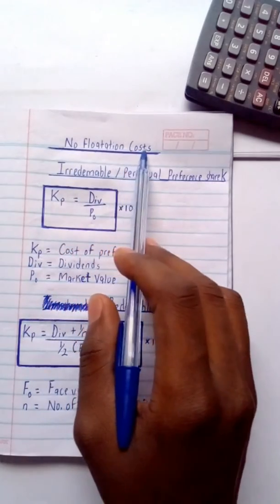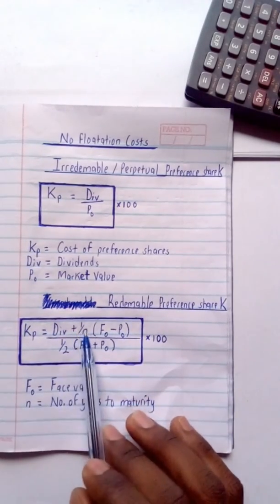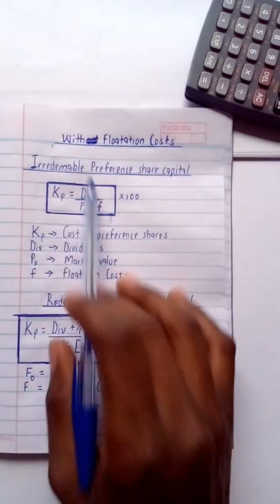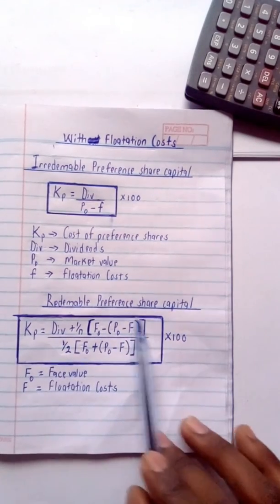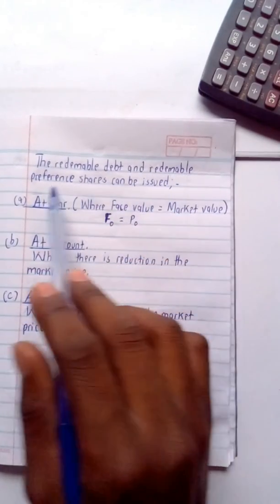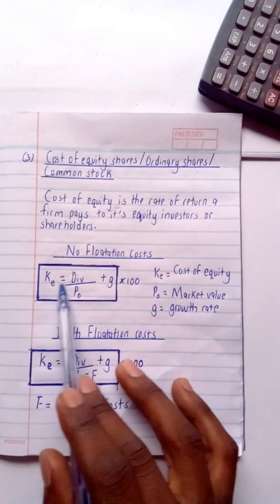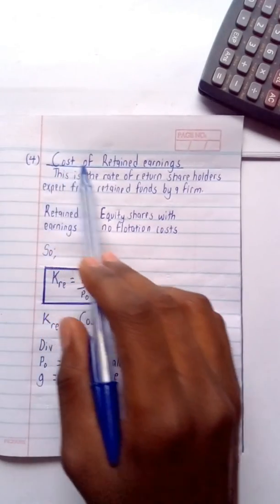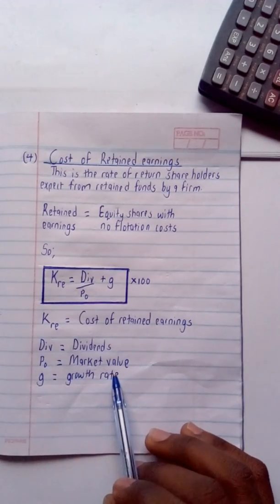😎Part 3[ FM ] Cost of capital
Determining  cost of preference shares and cost of equity